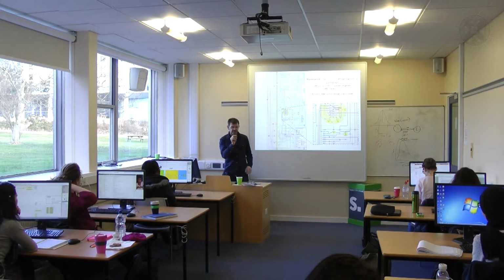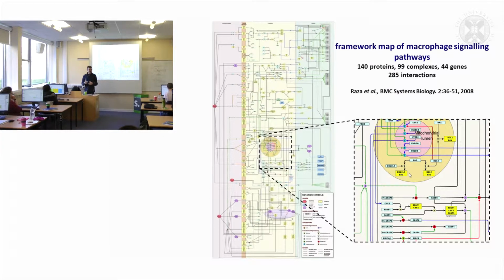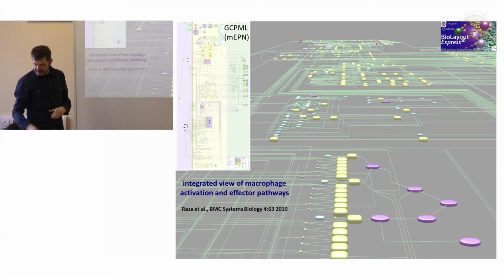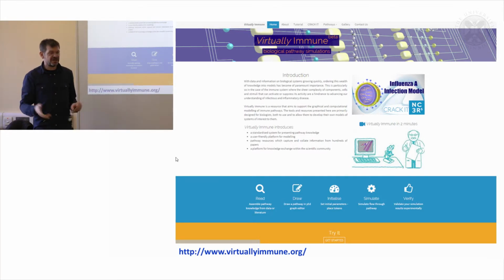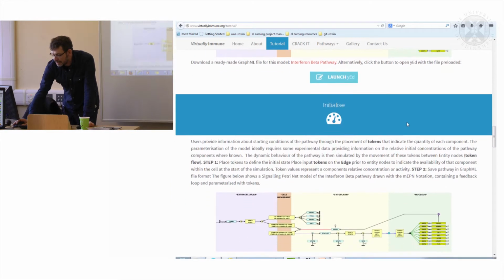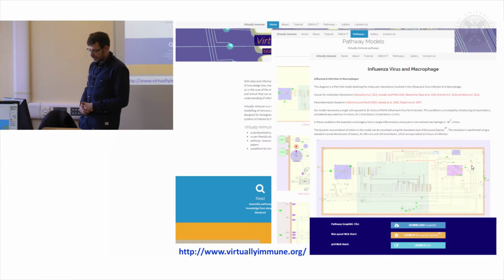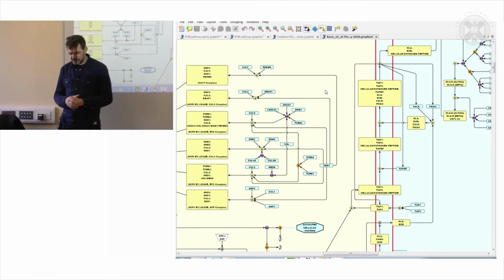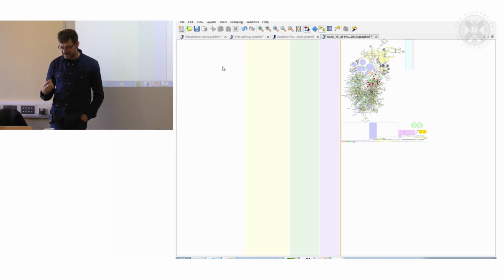13. Framework Map of Macrophage Signalling Pathways (Lecture)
Lecture by professor Tom Freeman, filmed at The Roslin Institute, March 2015.
Content:
framework map of macrophage signalling  pathways